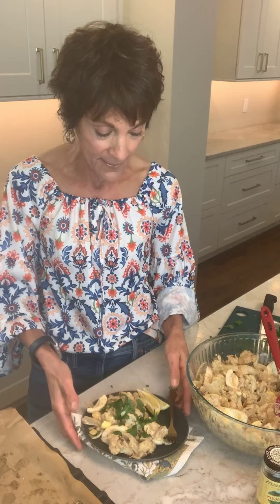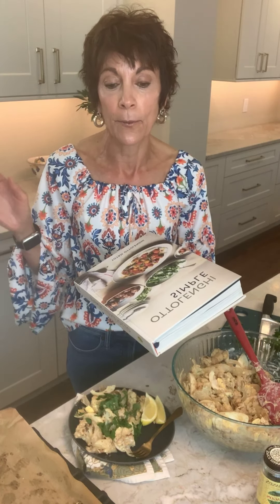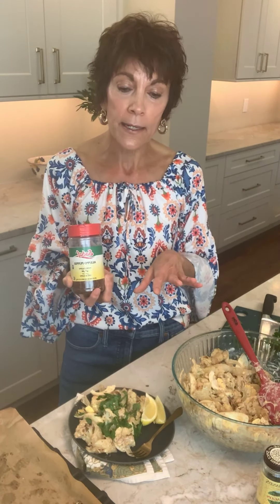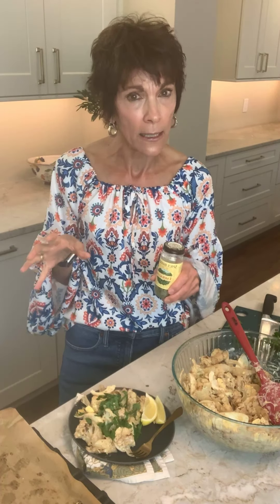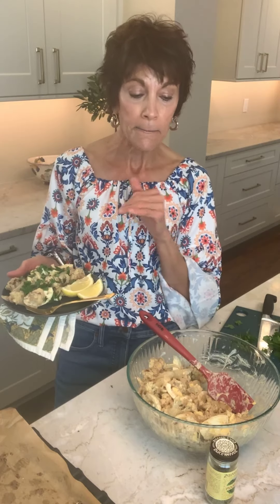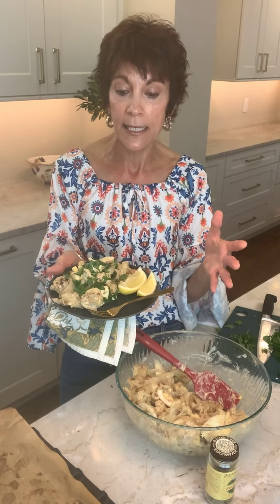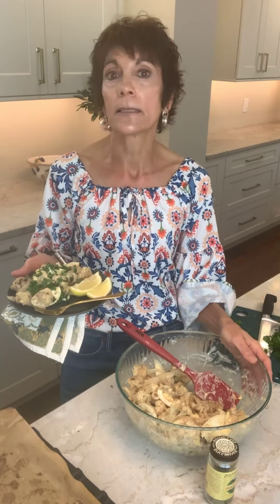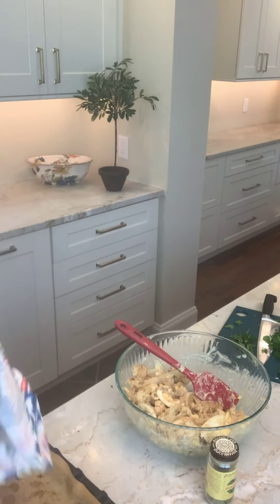Roasted Curried Cauliflower and Egg Salad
If you're getting bored with typical salads, try this flavorful combination of roasted cauliflower, hard boiled eggs in a curried yogurt dressing. It's another winner from Yotam Ottolenghi's cookbook, Ottolenghi Simple.